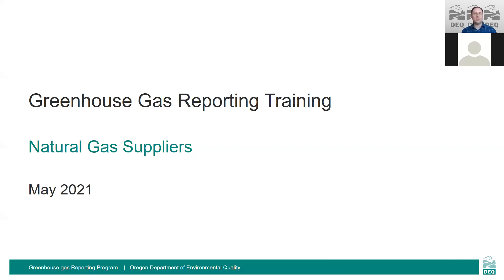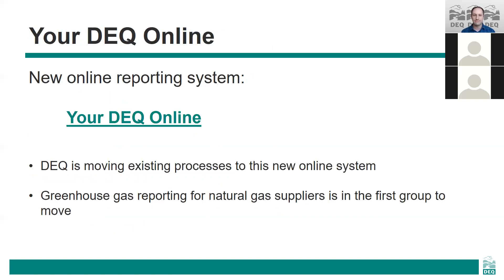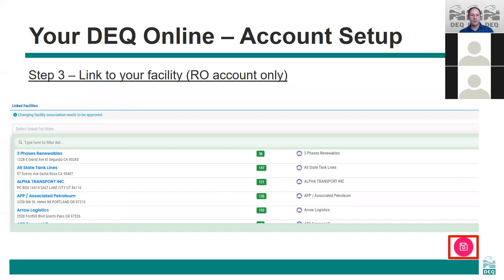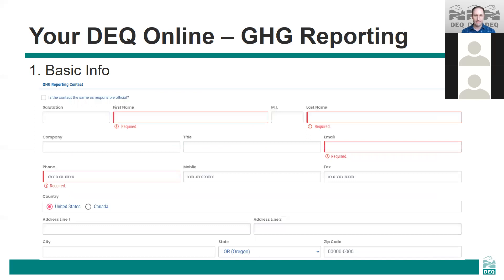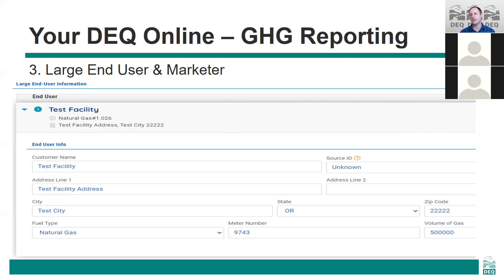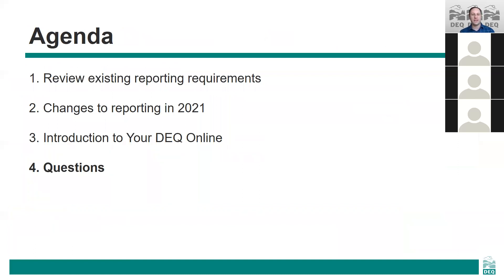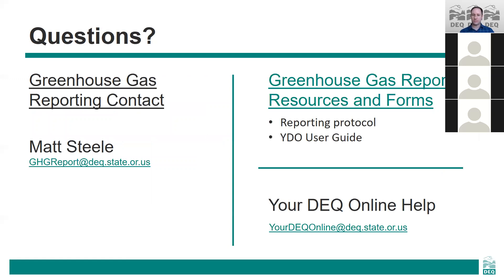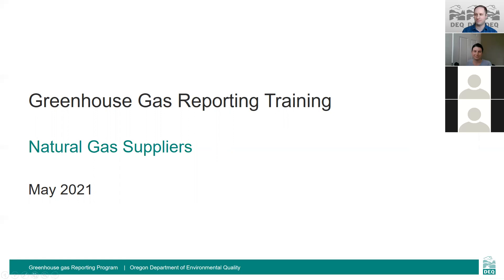2020 GHG Training for Natural Gas Suppliers